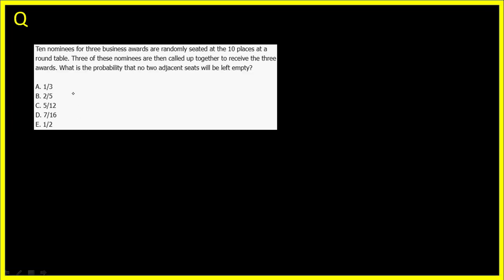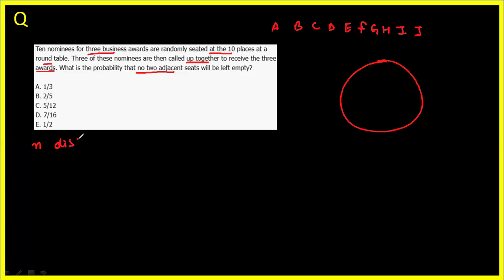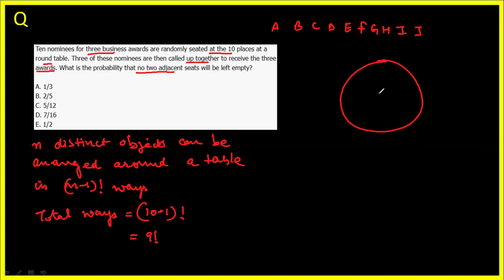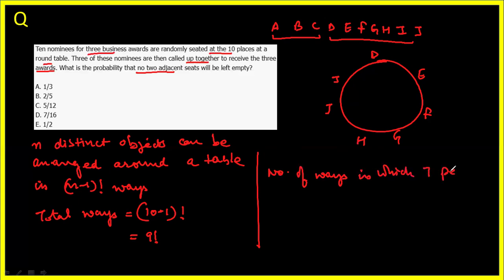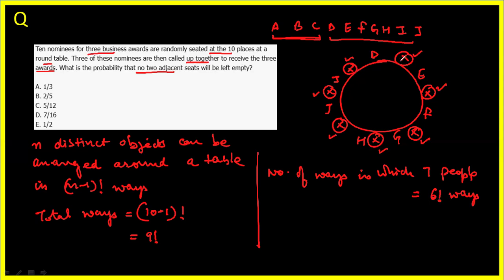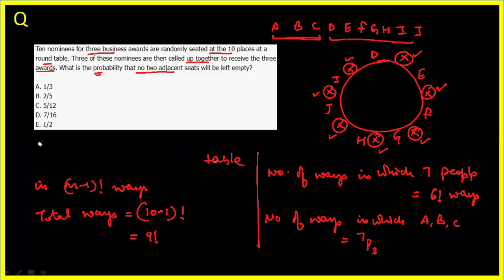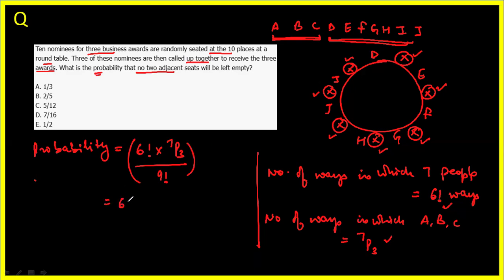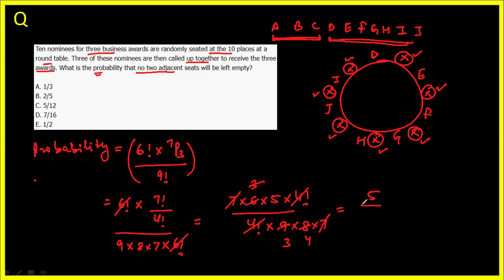GMAT Quant | Practice Question (GMAT Club) November 27 | Problem Solving